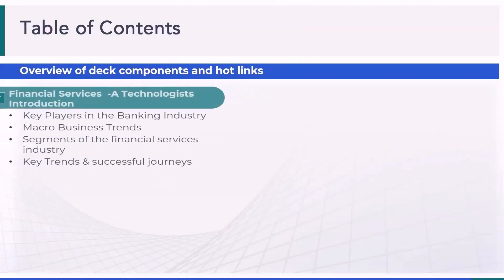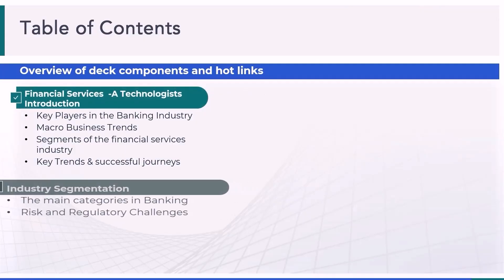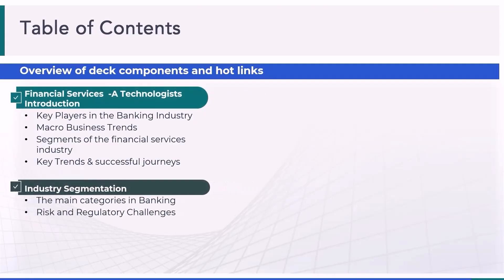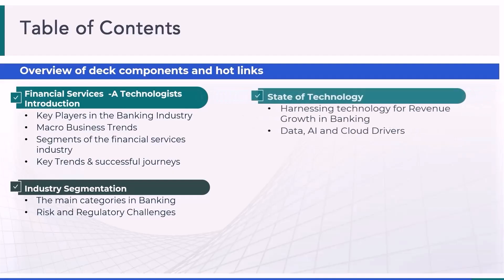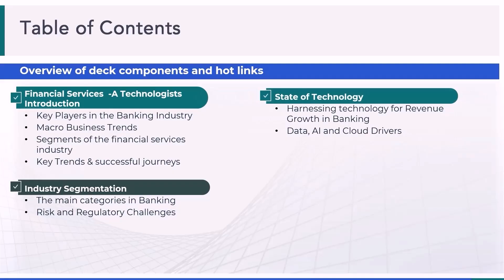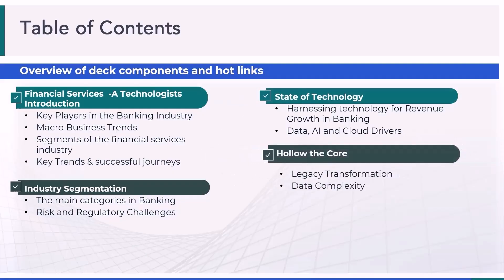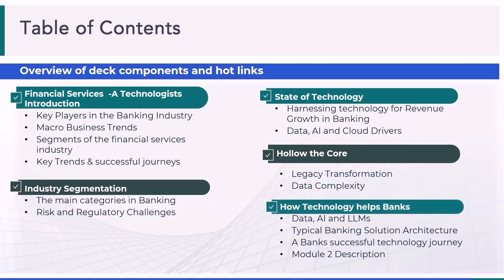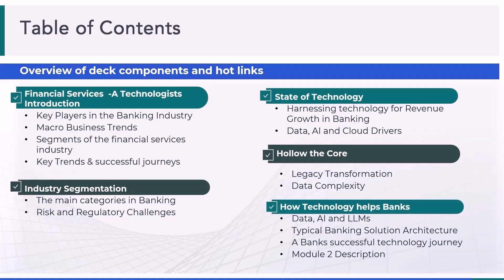Banking for Tech Leaders: From Code to Commerce || Industry Talkstech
💻FCTO_M01_L04_Banking 101 for Tech Leaders: From Code to Commerce – By IndustryTalksTech 💻

Join us in "Banking for Tech Leaders: From Code to Commerce," a comprehensive guide for technology professionals eager to make their mark in the banking industry. This video provides an in-depth look at how coding and software development can influence financial services, highlighting the importance of understanding banking operations and customer needs. We will discuss the latest trends in fintech, the impact of artificial intelligence on banking, and how tech leaders can foster collaboration between tech teams and financial institutions. Enhance your knowledge and skills to navigate this dynamic field effectively.

Welcome to IndustryTalksTech, where technology meets deep insight and innovation! In our latest video, “[Video Title],” we explore [briefly explain the video topic, e.g., "the transformative impact of AI in modern healthcare," "how 5G technology will revolutionize communication," or "the challenges and solutions in cybersecurity today"]. We’re here to bridge the gap between tech advancements and real-world applications, making complex topics accessible for everyone interested in the tech-driven future. 🌐💡

🌟 What to Expect inFCTO_M01_L04_Banking 101 for Tech Leaders: From Code to Commerce 🌟

🔍 Topic Overview: Starting with a comprehensive overview, we break down the basics of [main topic, e.g., AI, 5G, IoT, cybersecurity, etc.], exploring its origins, purpose, and importance in today’s world. Our content is curated to ensure that whether you’re a newcomer to tech or an industry veteran, you’ll gain valuable insights into how [main topic] is shaping the future of [mention specific sectors like healthcare, communication, business, etc.].

📊 In-Depth Analysis & Insights: IndustryTalksTech goes beyond the surface to provide expert analysis on [specific elements of the topic, e.g., "the primary advantages of AI in diagnostics," "5G’s potential in smart cities," or "cybersecurity risks in remote work environments"]. Our approach combines data-driven insights, expert commentary, and real-world applications to give you a full picture of how [main topic] impacts both industry and daily life. You’ll leave this video with a clear understanding of [specific key insights, like "how AI algorithms process data" or "the challenges in implementing 5G"].

🎬 Visual & Data-Driven Storytelling: We believe in making complex information easy to digest. This video features rich visuals, including animations, infographics, and data graphics that simplify complicated concepts. Expect to see [mention visual highlights like "step-by-step breakdowns of technology processes," "comparative graphs," or "interactive animations"] that provide clarity and enhance your viewing experience. With visuals that make learning dynamic, we make understanding technology enjoyable and interactive. 📊🌍

🎤 Expert Interviews & Real-World Examples: We bring you insights directly from industry experts and innovators who live and breathe this technology. By sharing real-world examples and experiences, they provide valuable perspectives on [mention topic, e.g., "how AI is being applied in hospitals today," "current challenges in 5G adoption," etc.]. Their knowledge offers a firsthand look at the potential, the challenges, and the future of [main topic].